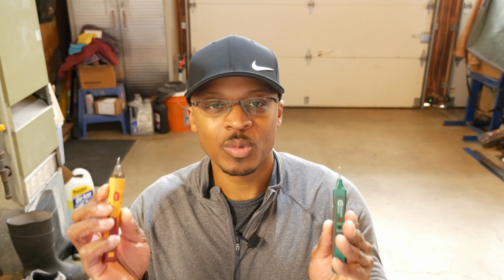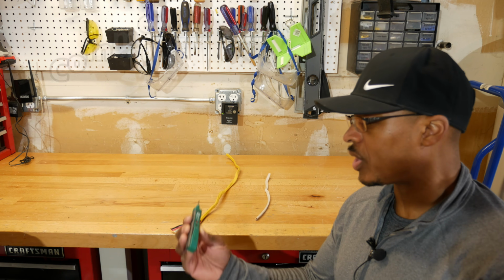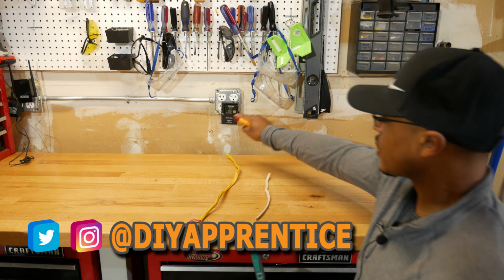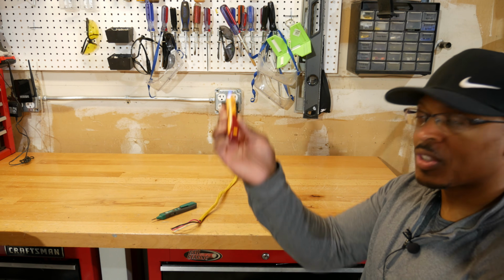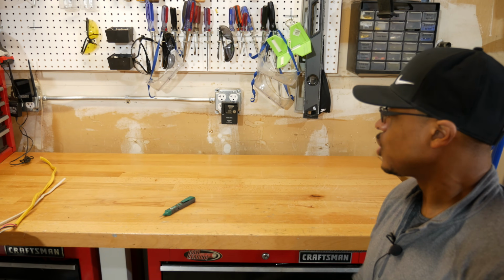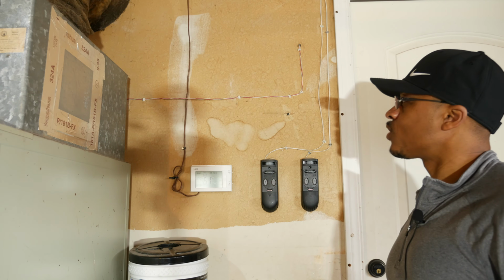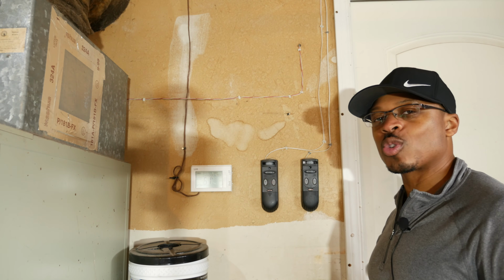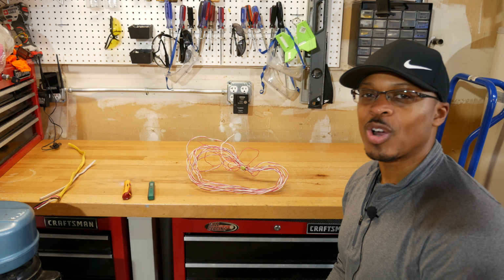Electrical Circuit Testers - A Must for DIY'ers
In this video, I discuss electrical circuit testers and demo a couple of the testers I use: Klein NCVT-2 and Commercial Electric MS8903H. The Klein tool has a lot of features I did not fully demonstrate.

*Please leave a 👍 if you like this video!*

✔️ Klein NCVT-2 Circuit Tester

📷▬▬Video Equipment▬▬📷
✔️ Boya By-M1 Lavalier Microphone